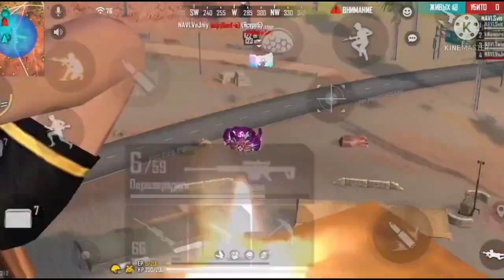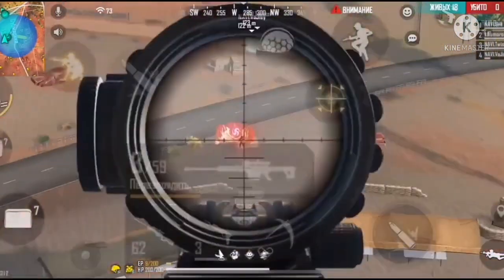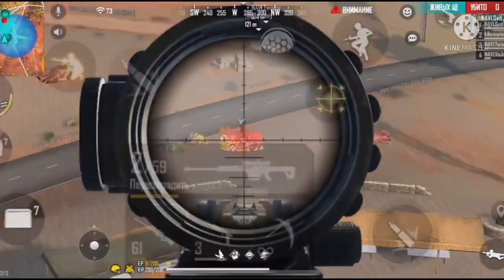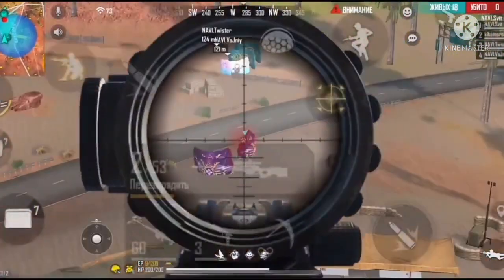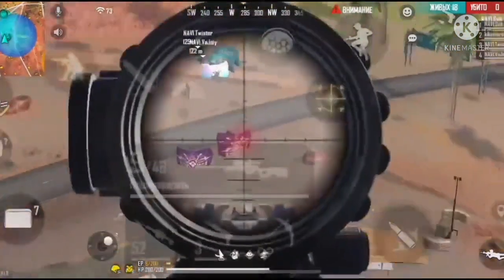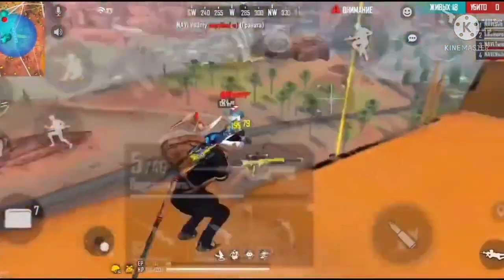Bye Bye sniper | free fire sniper god | reality! garena free fire esport